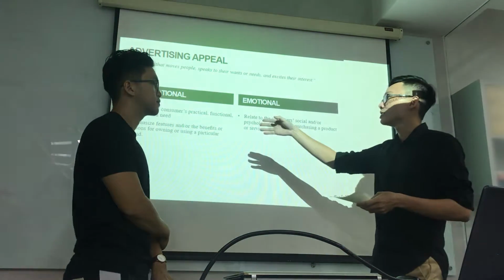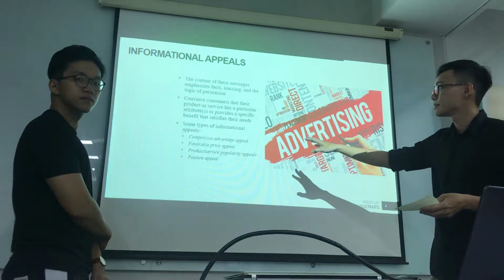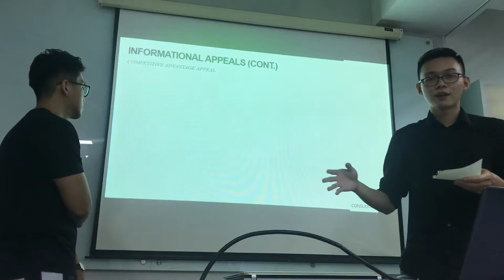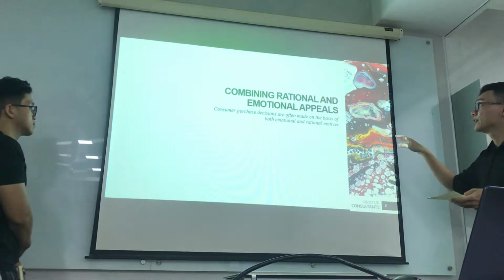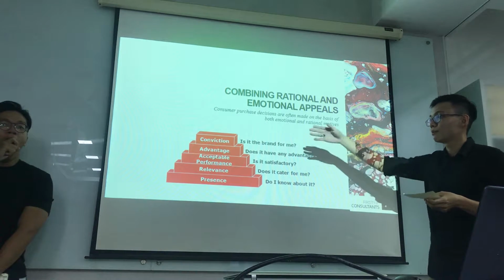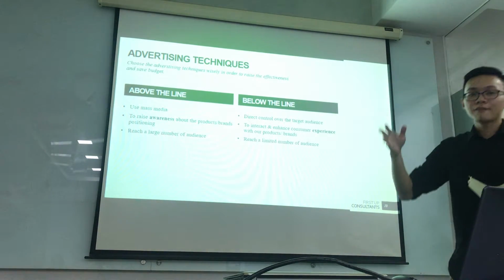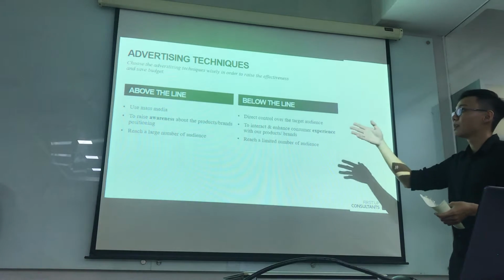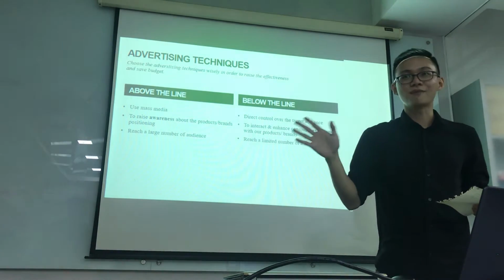MPP - Advertising Strategy - Cong & Luan 2 - ISB BBUS K41